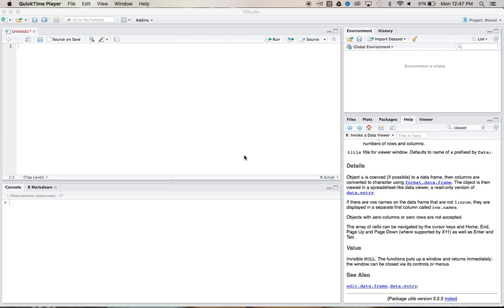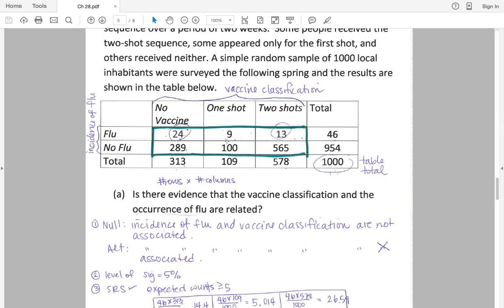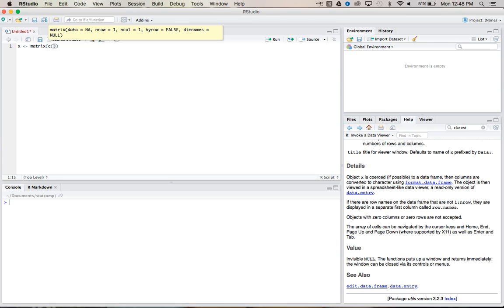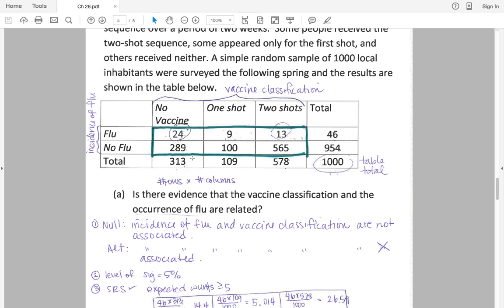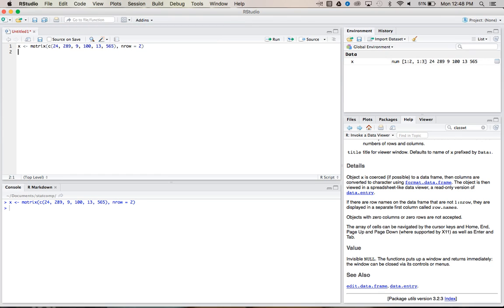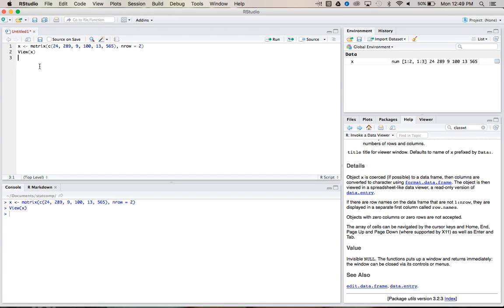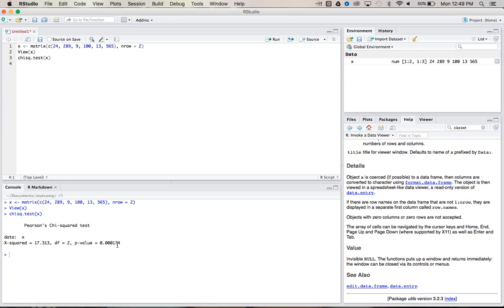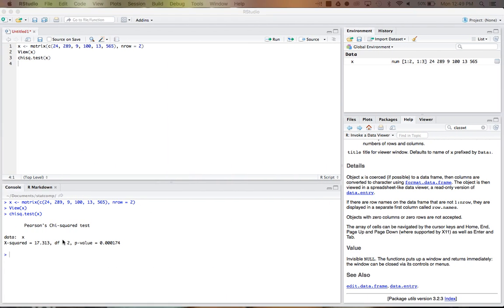How to perform a Chi-Square test for Independence in R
This is a quick tutorial on how to perform a chi-square test for Independence in R.  This will show how to get the chi-square test statistic, how many degrees of freedom, as well as the p-value for the test. If you enjoyed drop a chi-square test statistic on that like button.